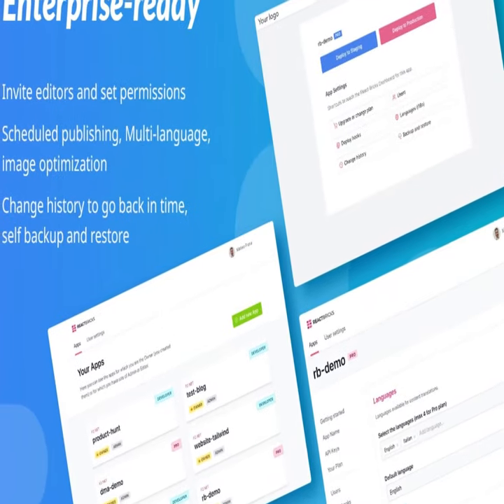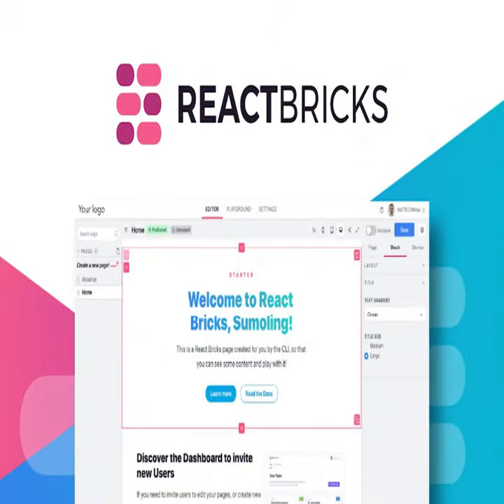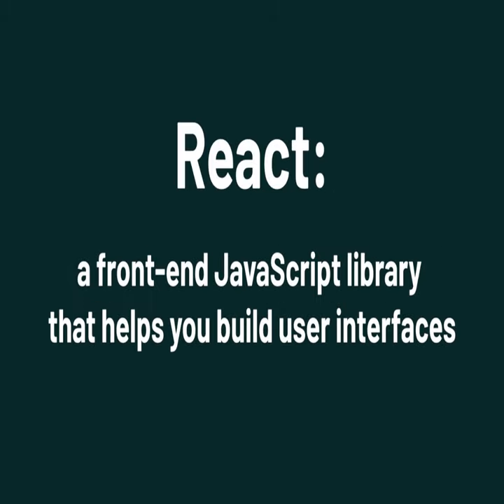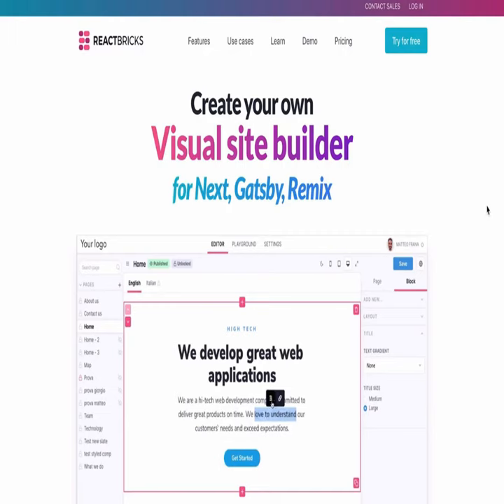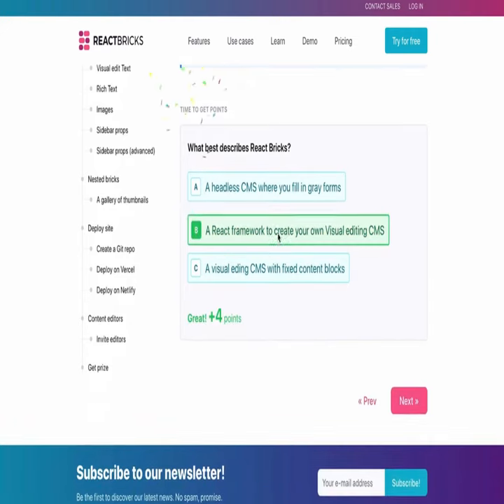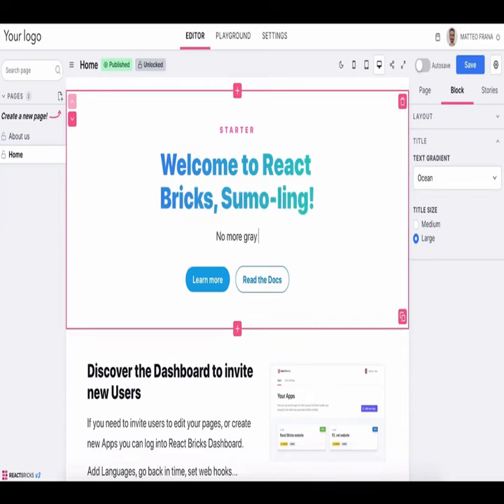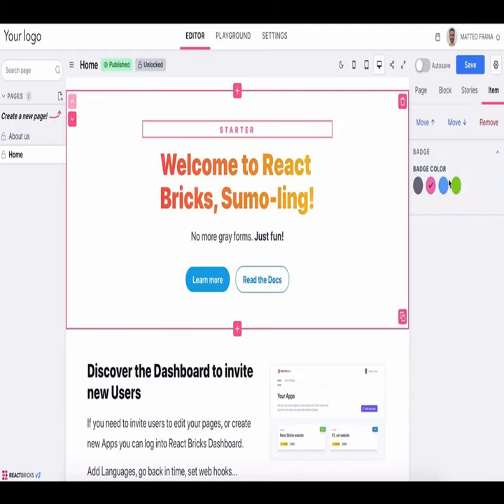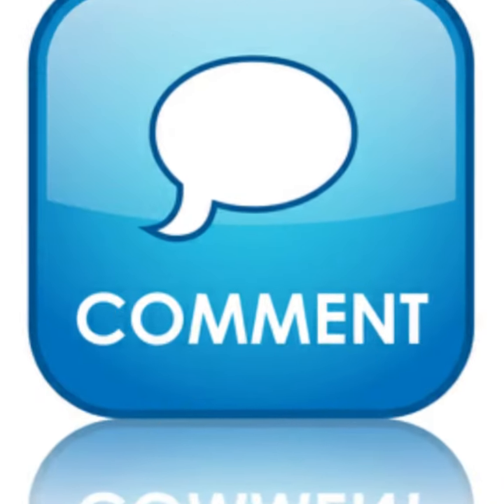REACTS BRICKS | Build a flexible visual site editor with React components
Topic:- REACTS BRICKS | Build a flexible visual site editor with React components
So, in this video, I've presented the REACTS BRICKS
 Review:

What Is REACTS BRICKS:

React Bricks is a content management system that lets developers create a visual site builder content editors can use code-free.

With React Bricks, your developers can build a point-and-click editing interface that lets content creators edit pages without any coding.

Work directly from visual content blocks to create a site that fits your company’s unique design system.

It’s easy to upload images in just a few clicks and change properties like layout and text color from a side control menu that your dev team can customize to your specific needs.